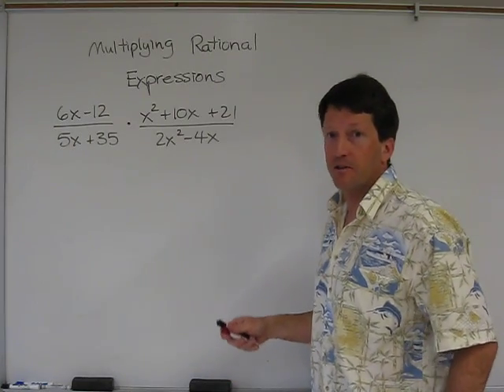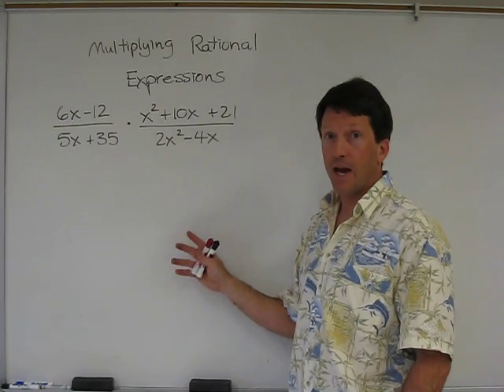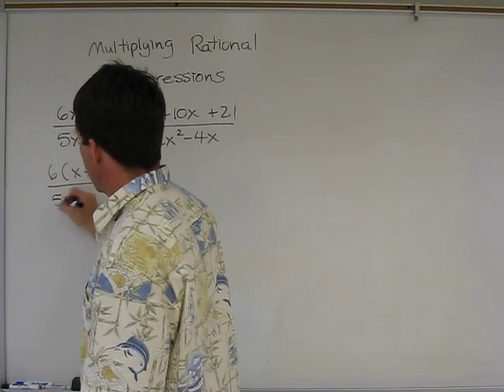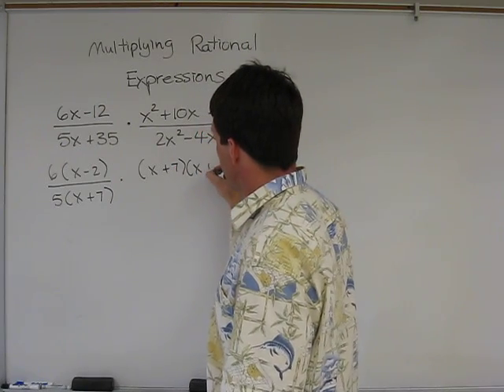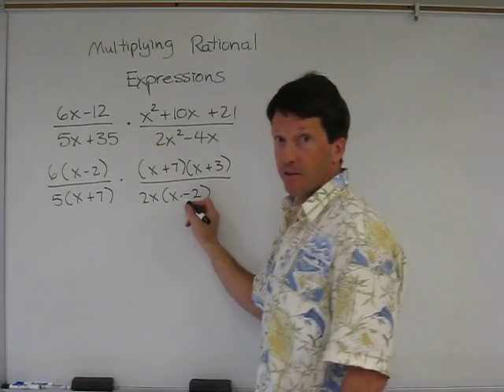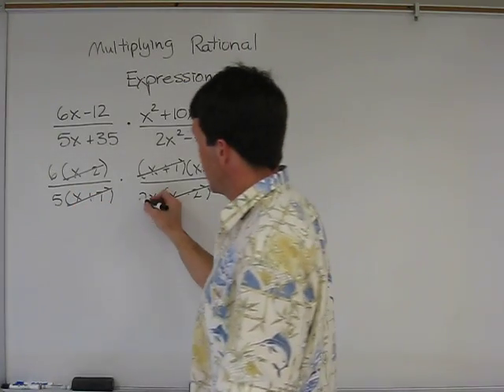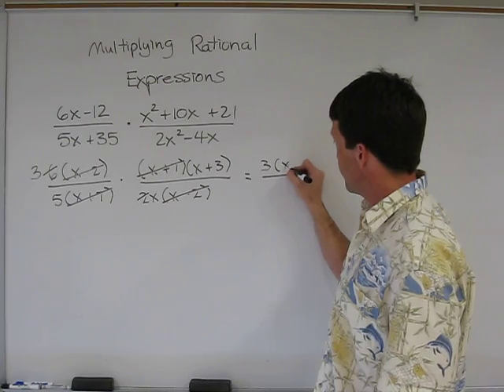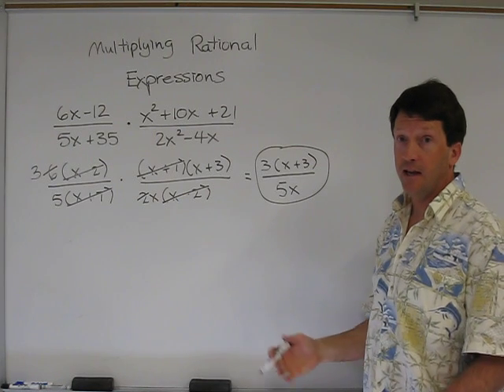Dave's math videos - multiplying rational expressions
How to multiply rational expressions